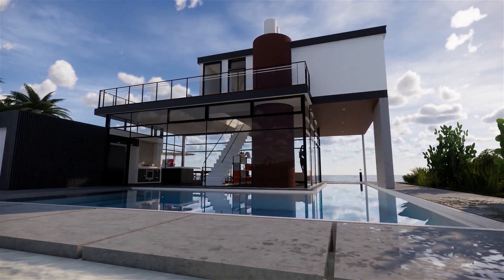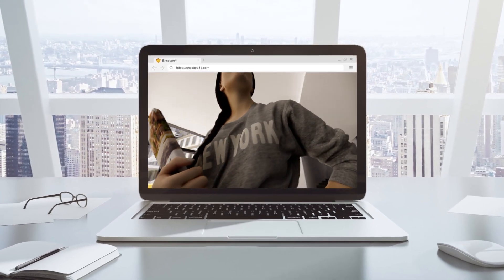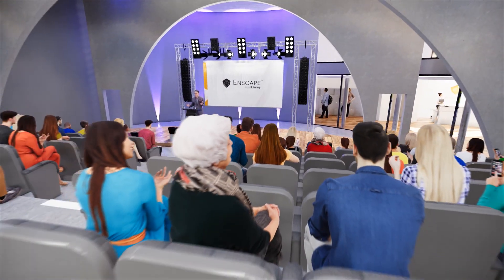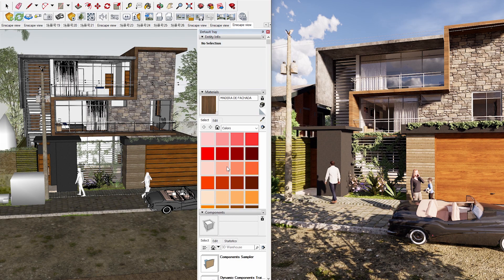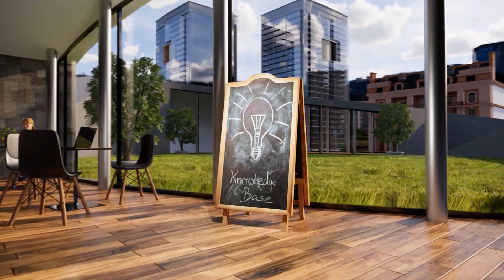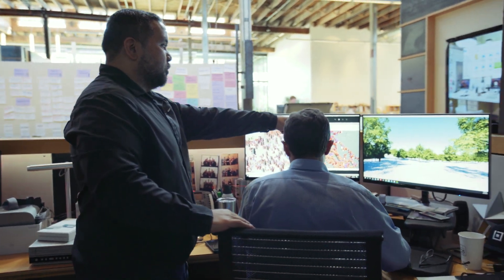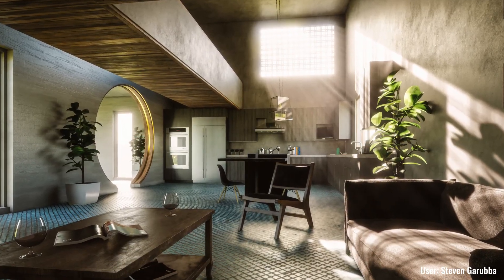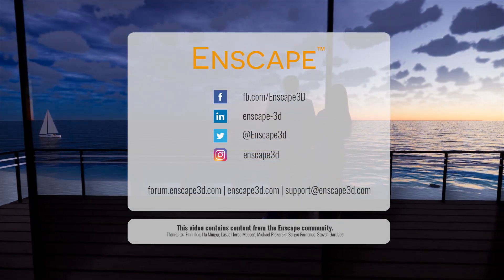Enscape 2.4: Version Overview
New Features in version 2.4 for Revit, Rhino, SketchUp & ArchiCAD
- Asset Library
- Web Standalone
- Adjustable Grass
- Faster Video Rendering
- And more

This video contains content from the Enscape community. Thanks to:
Finn Hua, Hu Mingqi, Lasse Herbo Madsen, Michael Piekarski, Sergio Fernando, Steven Garubba